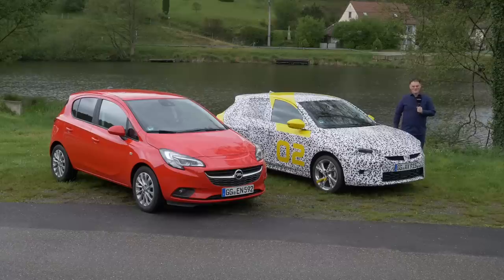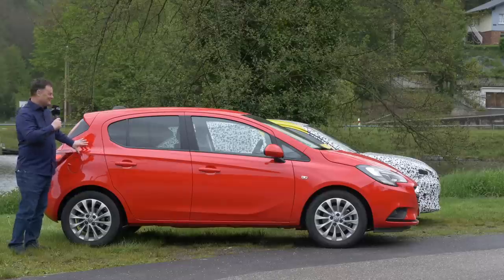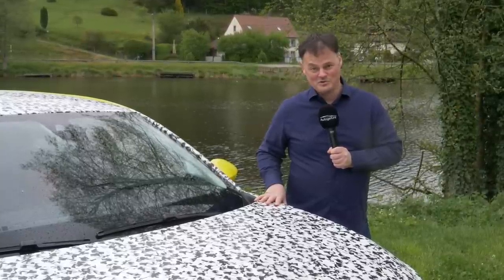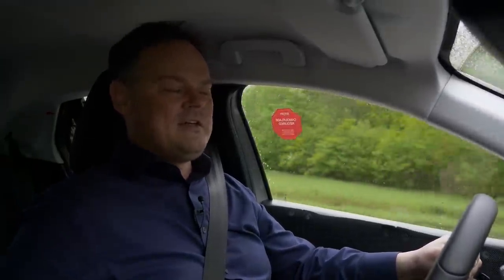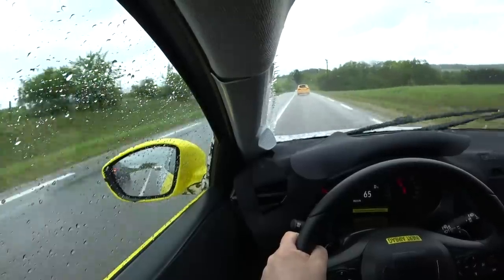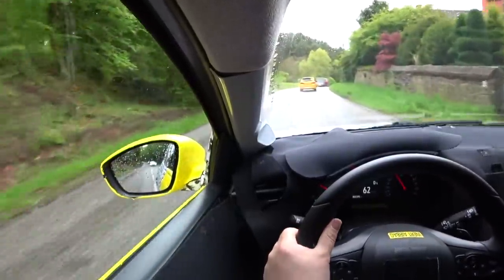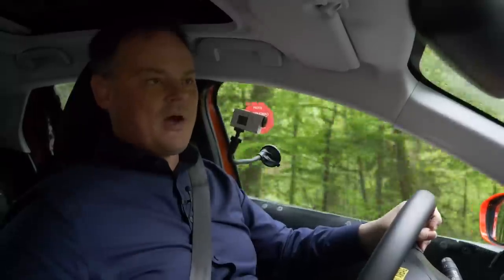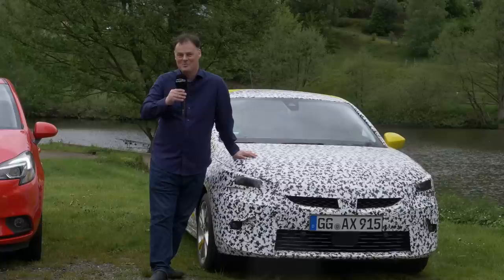all-new Opel Corsa F first drive PREVIEW Vauxhall Corsa - Autogefühl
This is our preview of the Opel Corsa F / Vauxhall Corsa F.